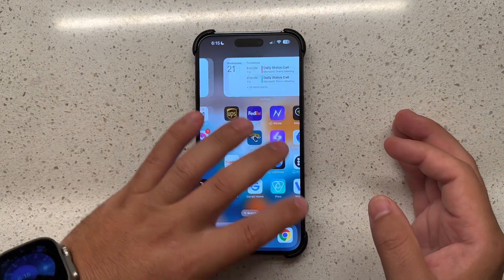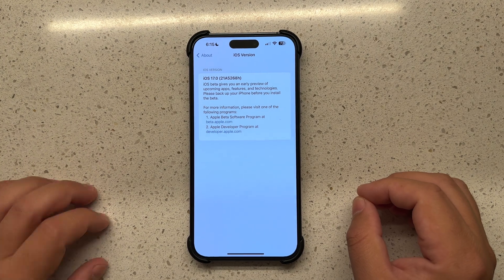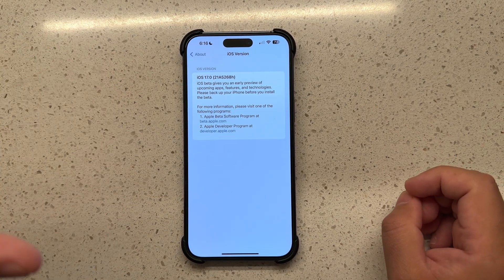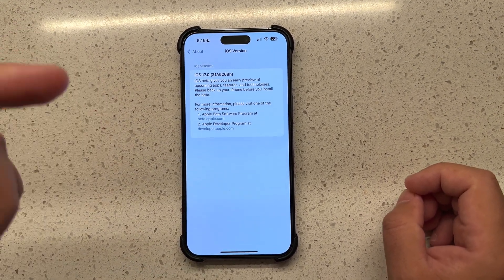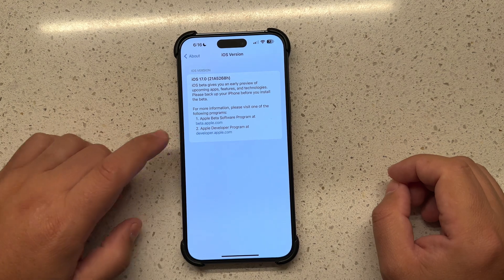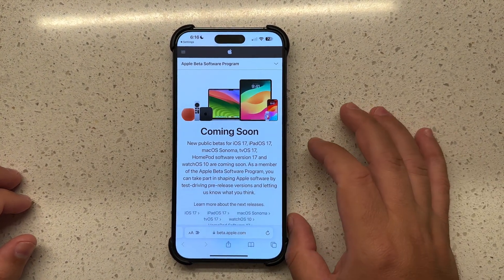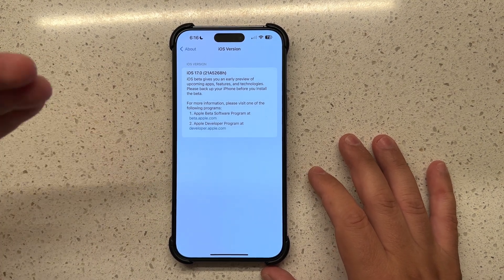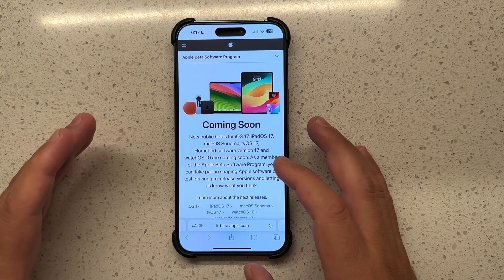iOS 17 Beta 2 is HERE | What’s New | BIG Stability Improvements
After a little over 2 weeks, we have iOS 17 Beta 2! Let’s take a look!